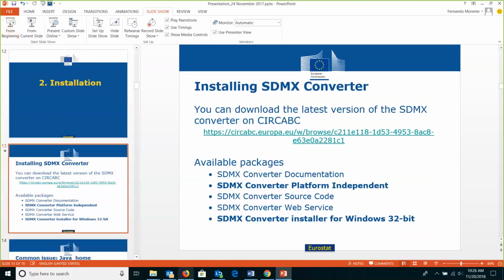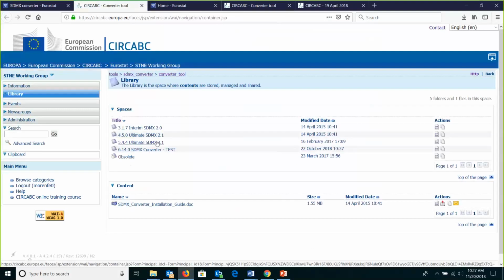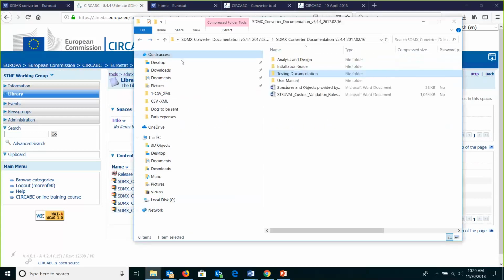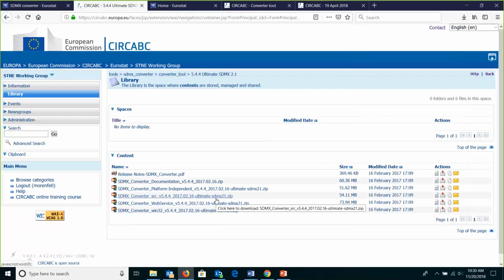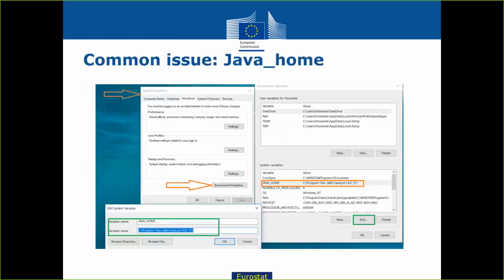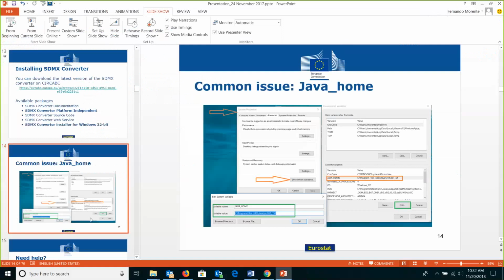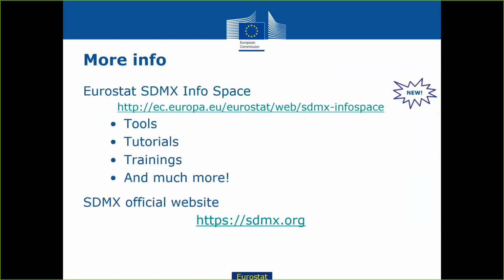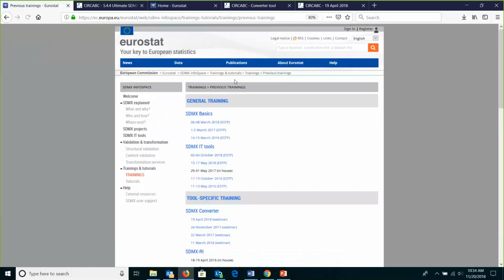Recording 2 Installation